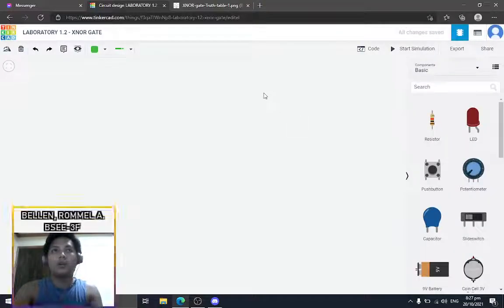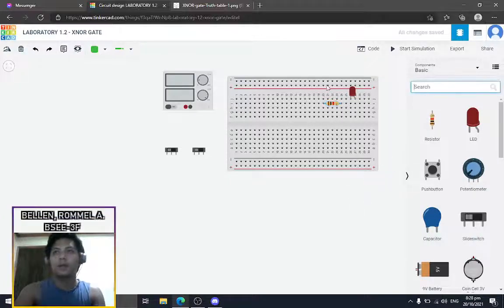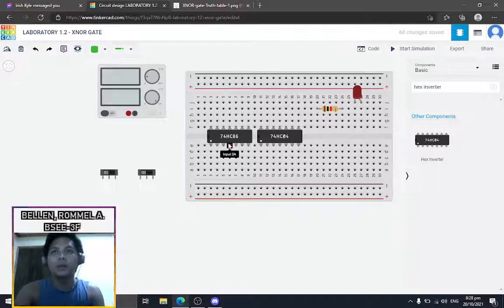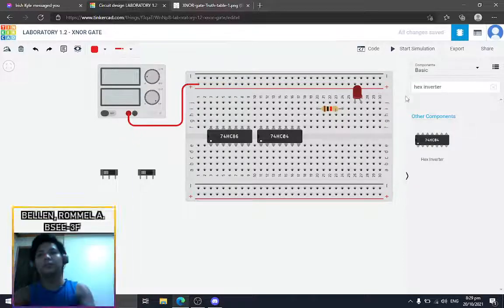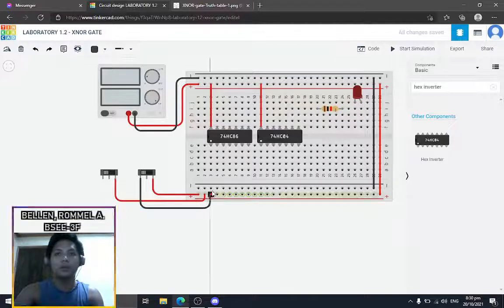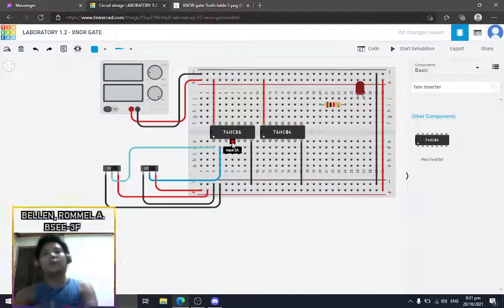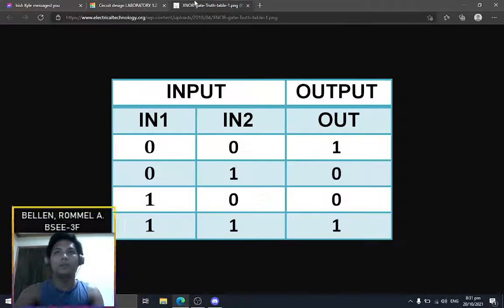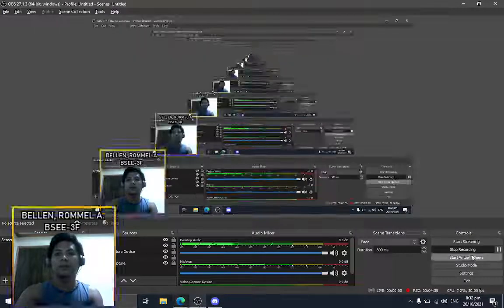Laboratory 1 - XNOR GATE | TinkerCAD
This video shows how a XNOR GATE is connected as a component on a circuit and it also shows how it works.

I am a 3rd year Electrical Engineering student studying at the Technical University of the Philippines, and this is a laboratory experiment for the subject Logic Circuits and Switching Theory.